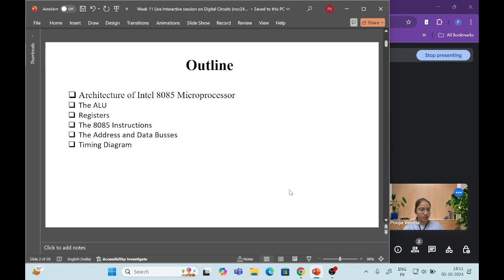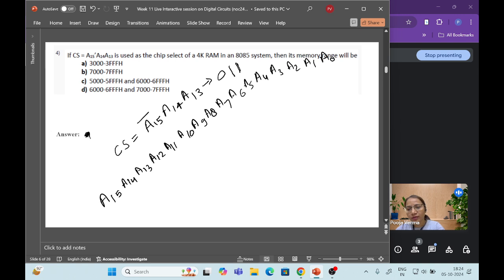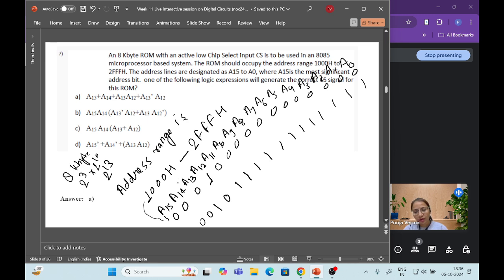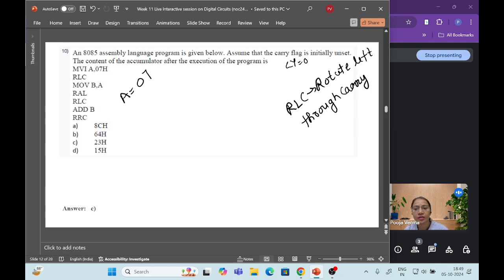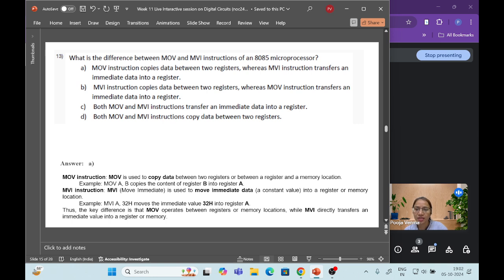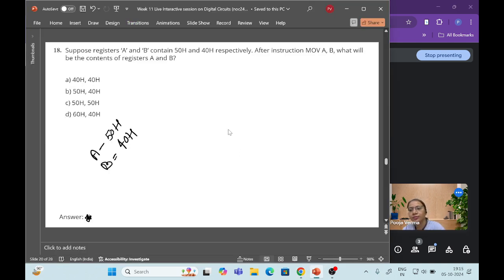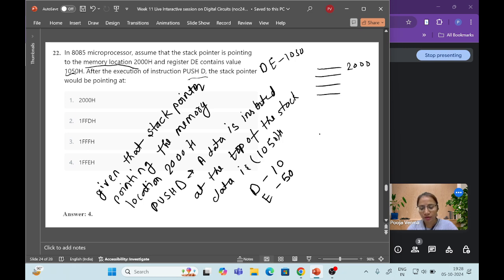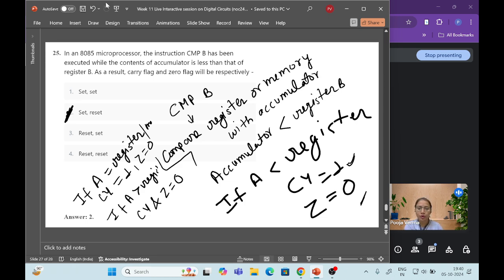Live Interactive session on Digital Circuits (noc24_ee147)